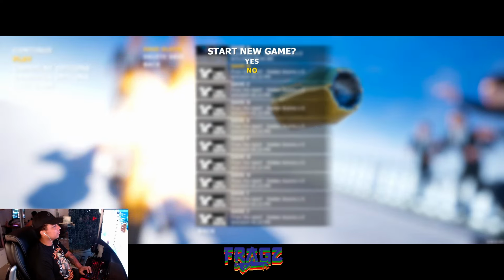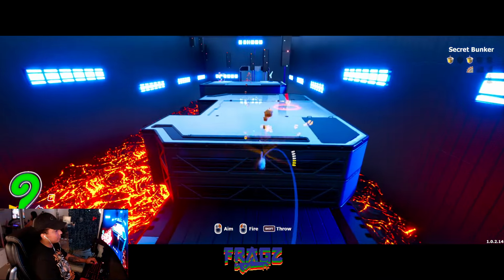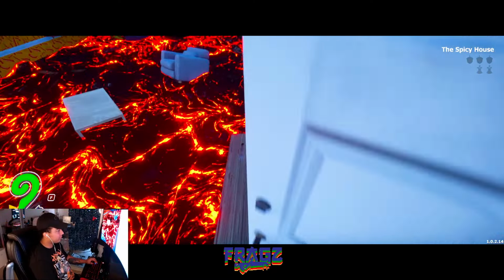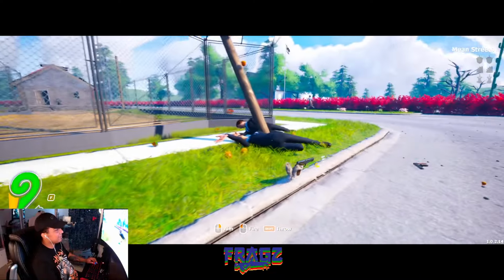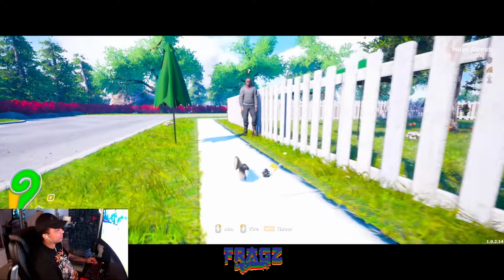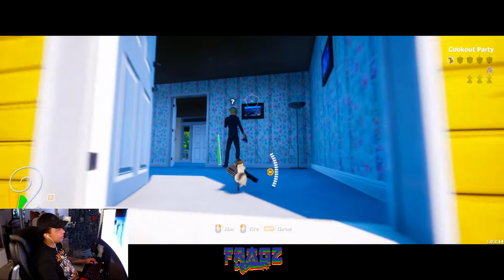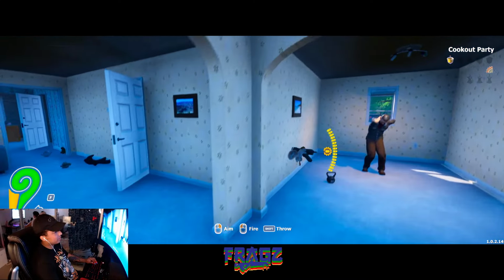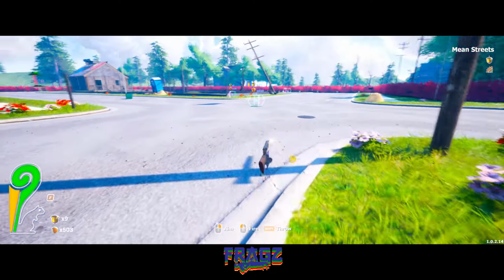Squirrel with a gun | Stream Highlight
I grew up with id software and valve games. I have a great library of games I'd love to play on stream, I'd appreciate any support that comes. Follow me and let's have some fun!! Be a friend!!! I'm also a NARUTO FAN!!!

I'm also here to help you find cool games to play and help with setting up streams and recording!!!
(If you're looking for software or want to learn about certain interesting tricks!!)